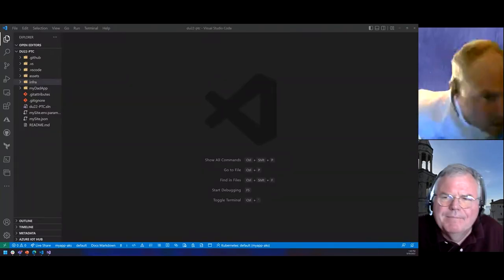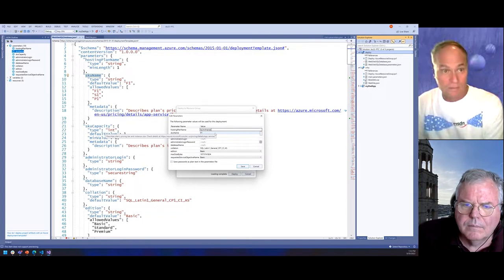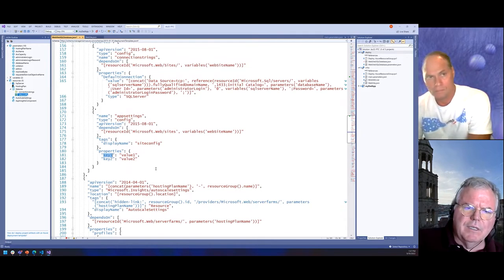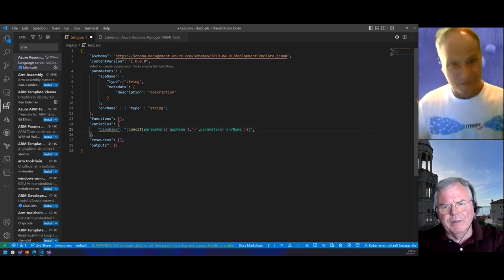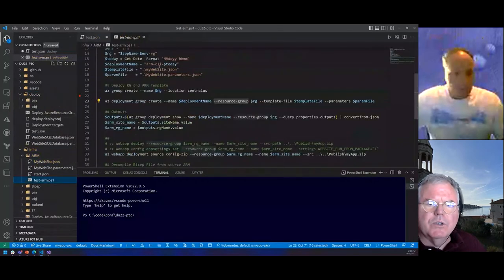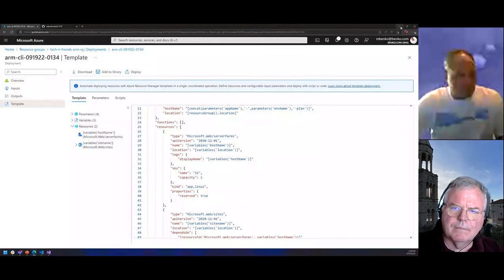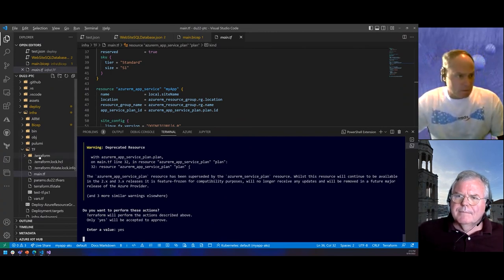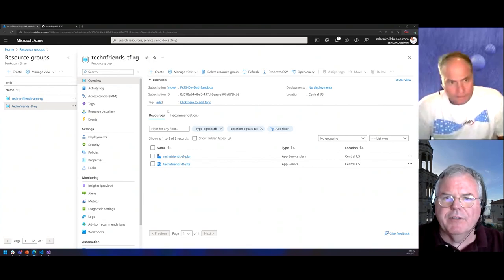Mike Benkovich on Infrastructure as Code [TECHNOLOGYANDFRIENDS 722]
Mike Benkovich describes the value of Infrastructure as Code, allowing us to deploy assets in a repeatable fashion. He also walks through some examples using ARM templates, BICEP, and Terraform.